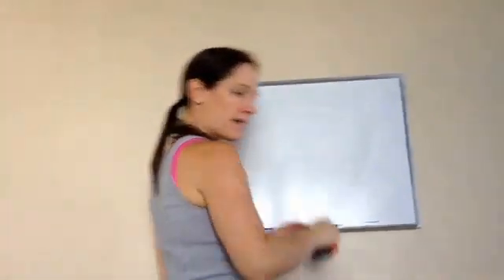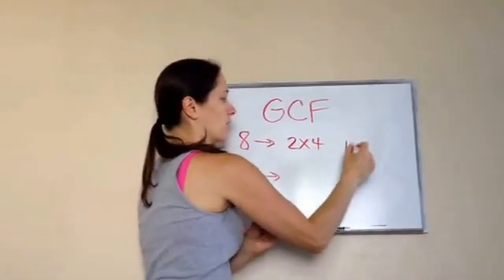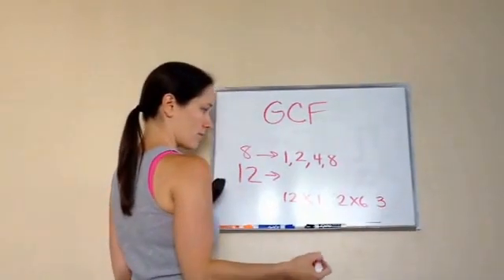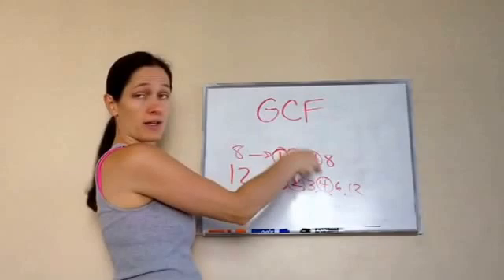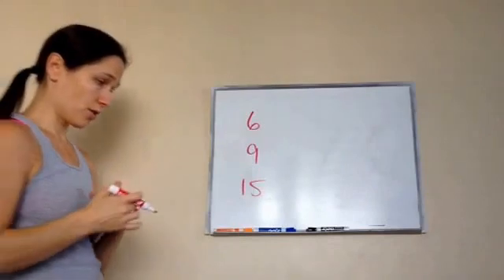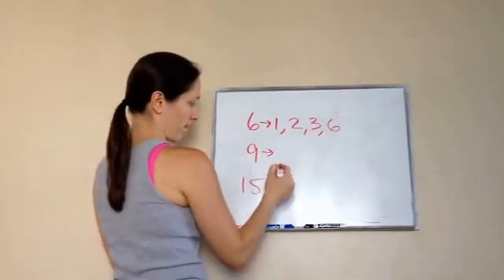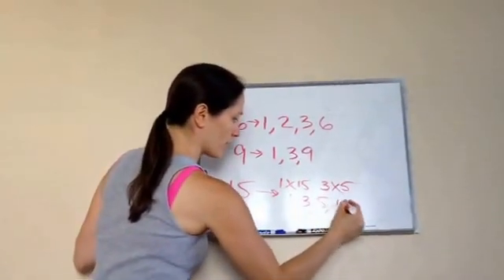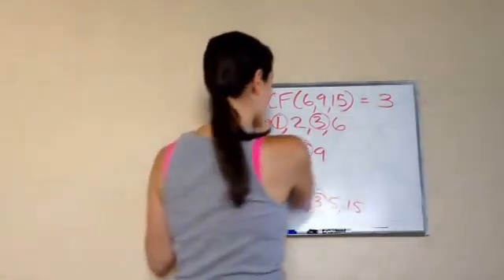Saxon Math 6th Grade - Lesson 20 - Greatest Common Factor (GCF)